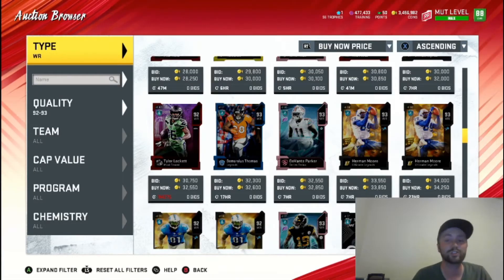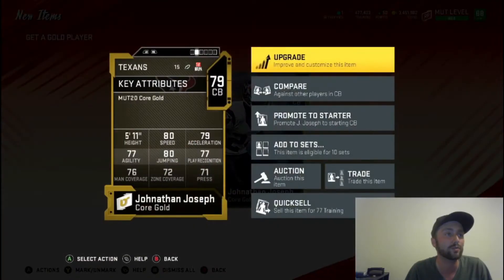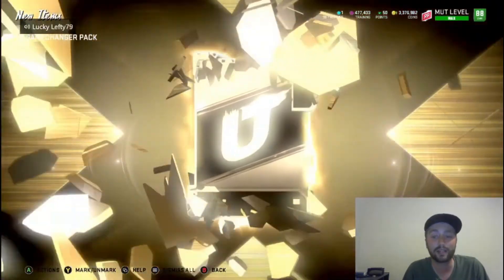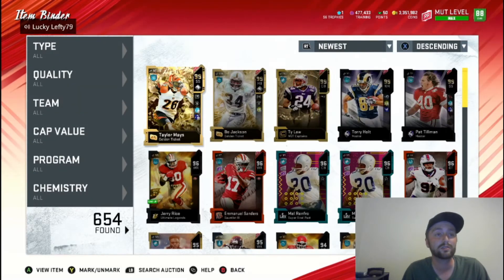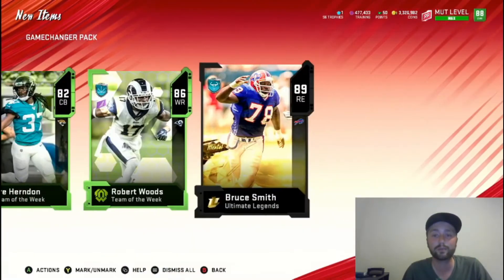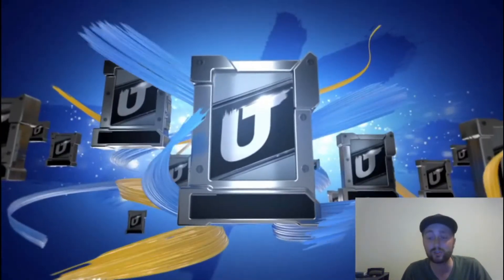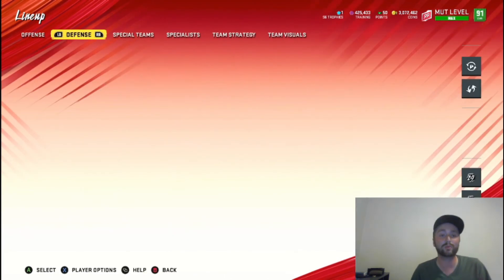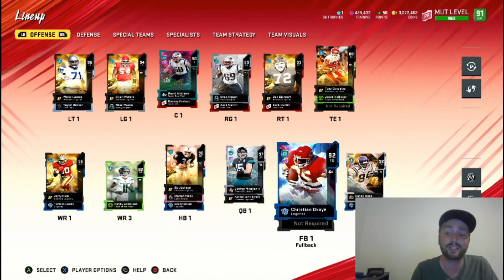LET'S UPGRADE THE SQUAD!! PACK N PLAY WEEK 3! MADDEN 20!!